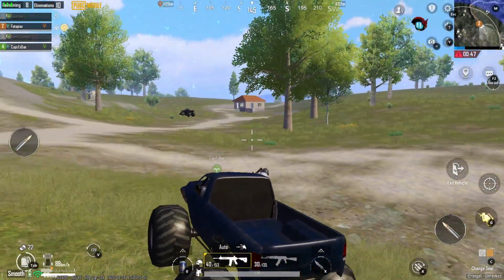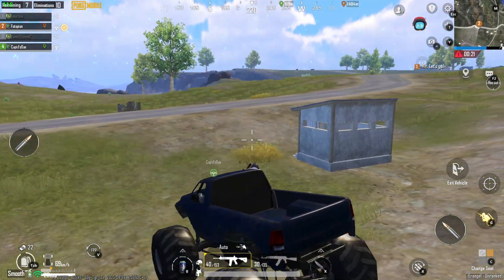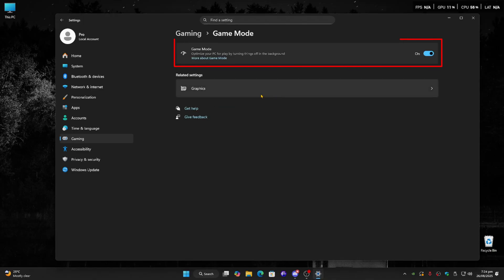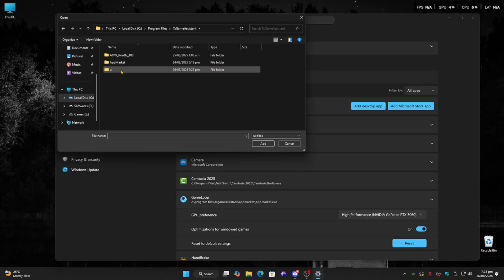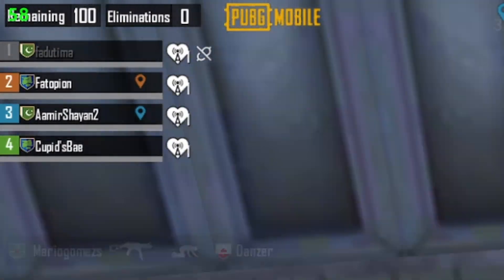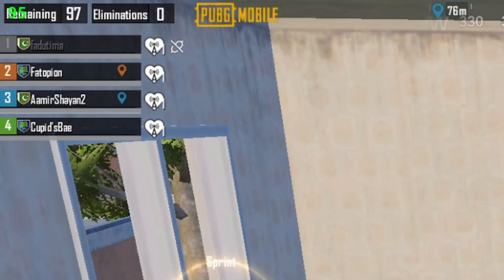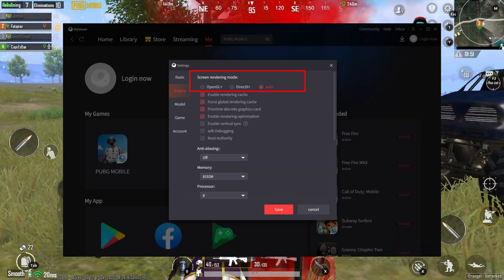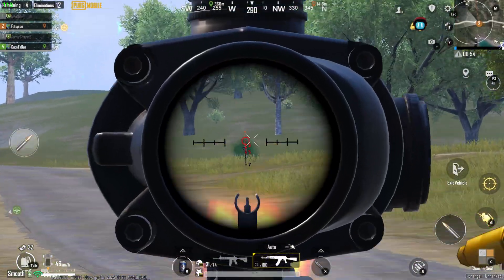PUBG Mobile 120FPS on GameLoop! Smooth Gameplay Setup (2025 Update)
PUBG Mobile finally supports 120FPS on Gameloop, and with the latest update you can even combine it with Ultra HDR graphics for insanely smooth gameplay. In this quick tutorial, I’ll show you the exact steps to unlock 120FPS, from Windows settings to in-game graphics options.

✅ Zero lag
✅ No stutter
✅ Ultra smooth performance

If you face sound delay, just switch between DirectX and OpenGL in Gameloop settings to fix it. That’s literally all you need to enjoy PUBG Mobile at 120FPS on your PC.